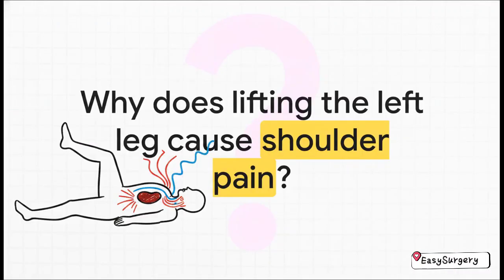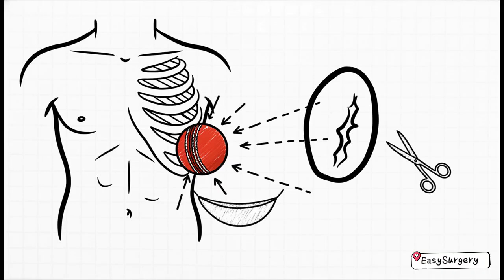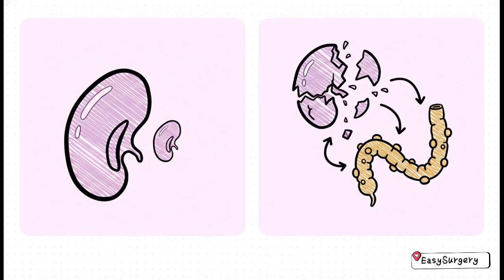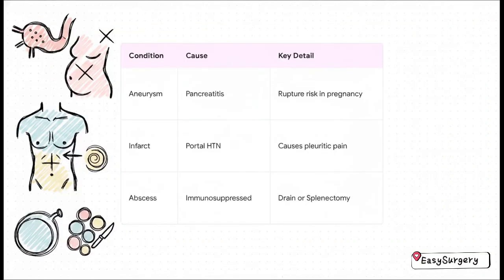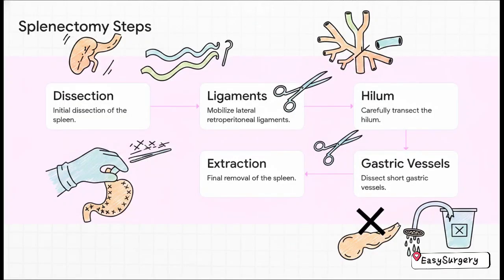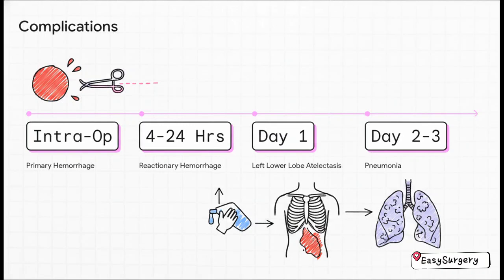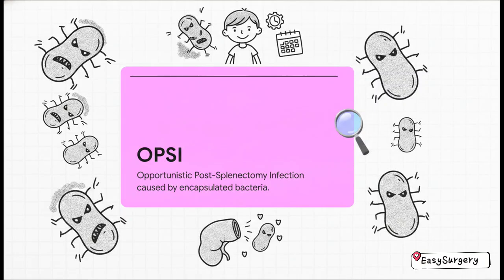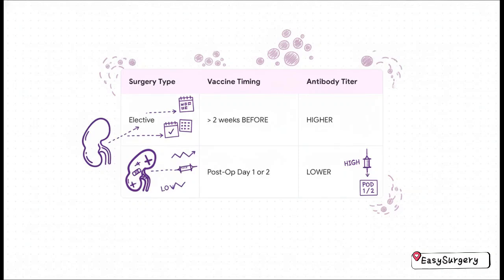Spleen Mini Marrow Notes